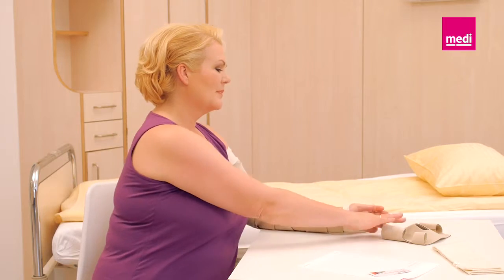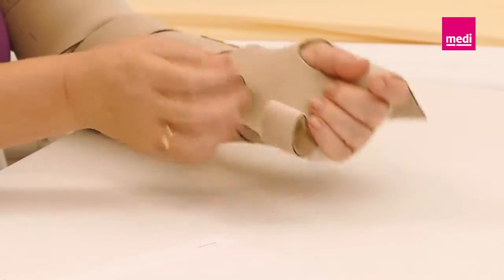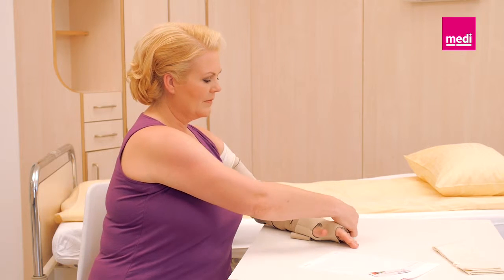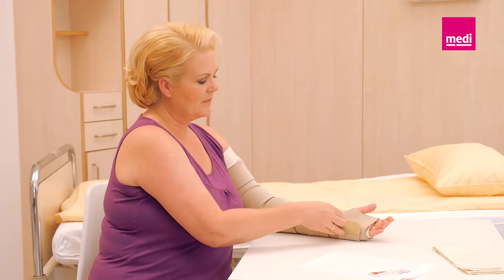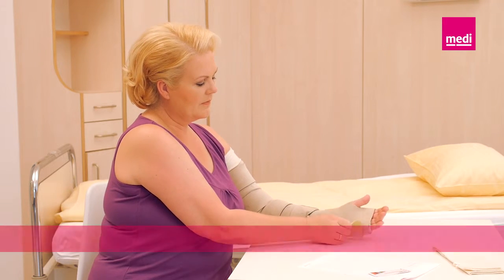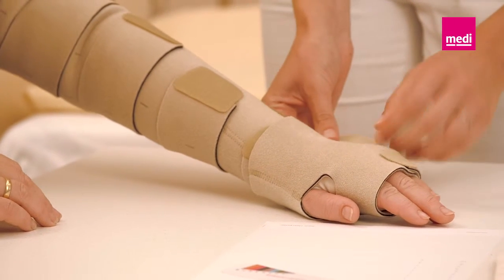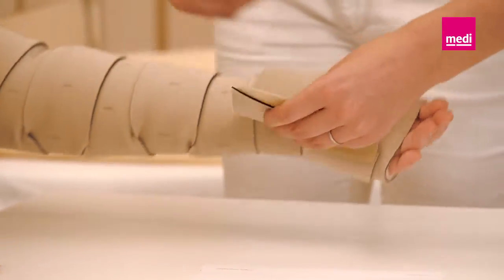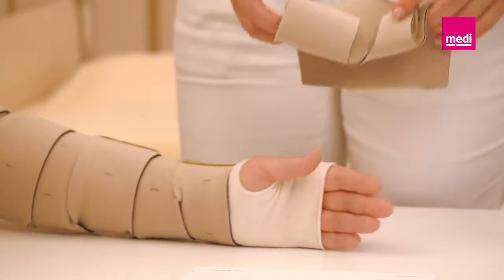circaid reduction kit hand wrap patient donning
medi is a leading innovator in compression therapy, Orthopedics, and Prosthetics. medi helps you live the lifestyle you want to live.